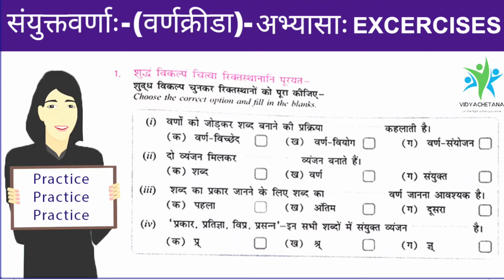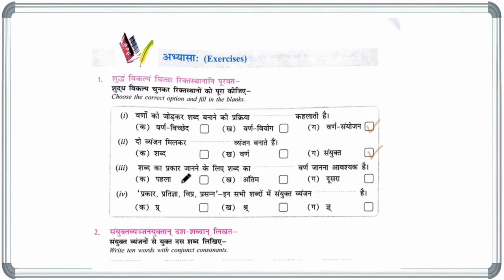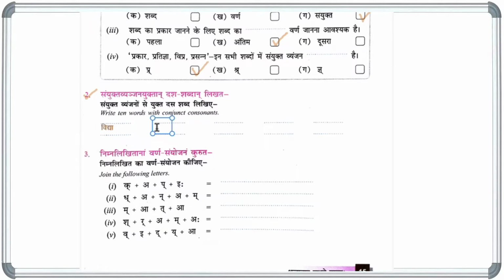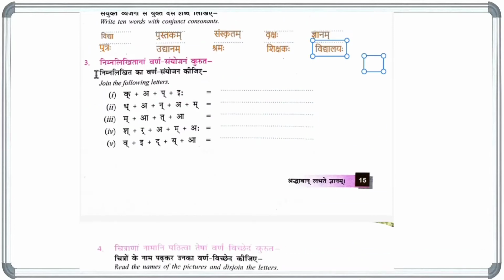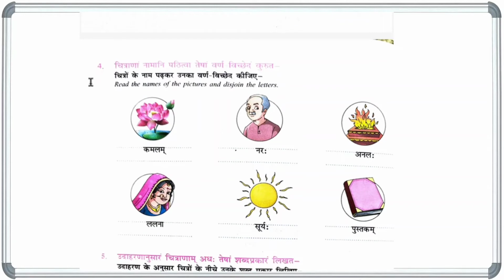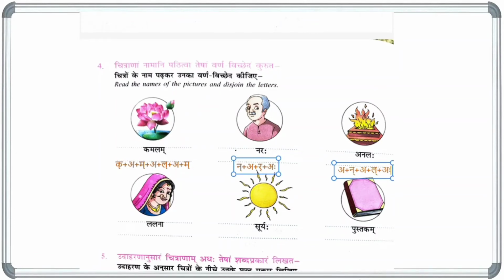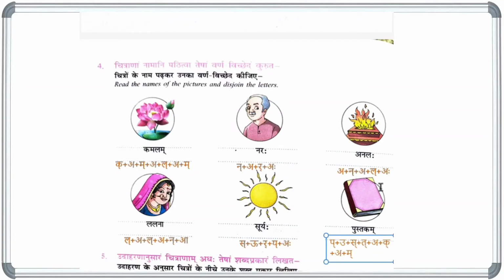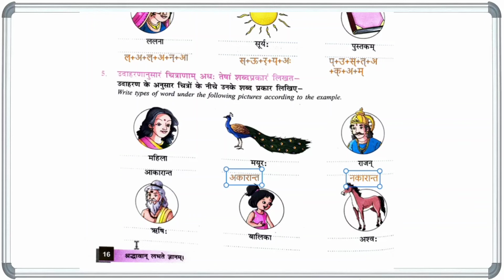2.2 संयुक्तवर्णाः - (वर्णक्रीडा)- अभ्यासाः - Excercises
This is Sanskrit Samyuktavarna varnakreeda exercises from divyam praveshika textbook , 5th Standard.

Regards,
Vidyachetana Samskrutham